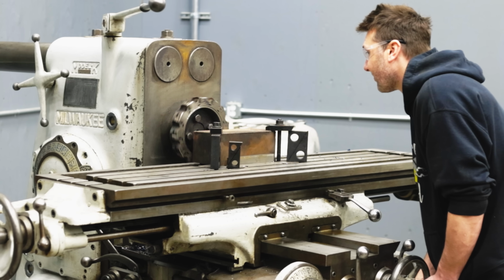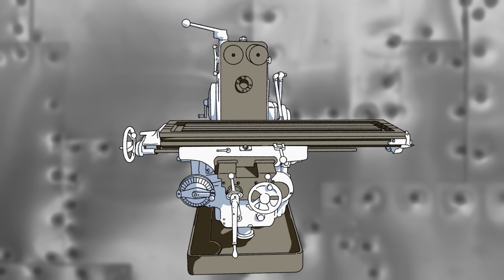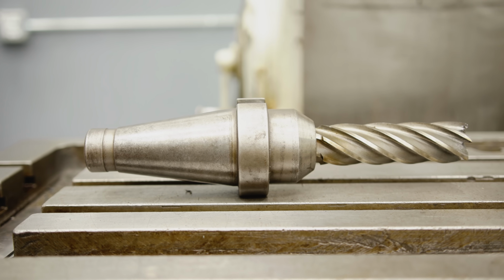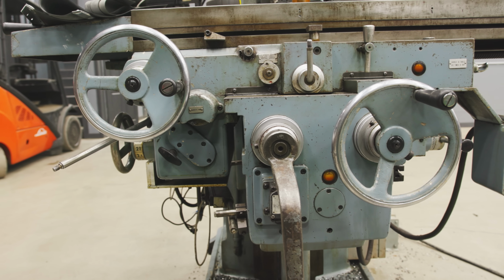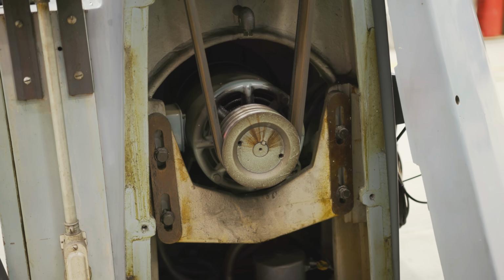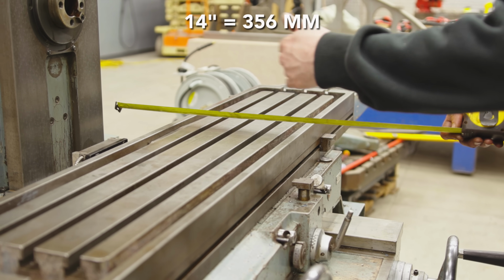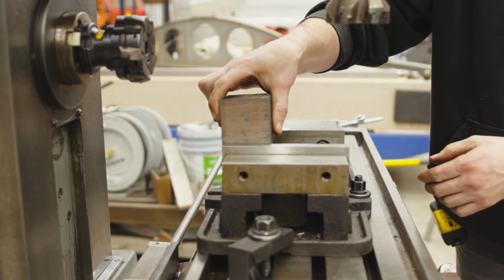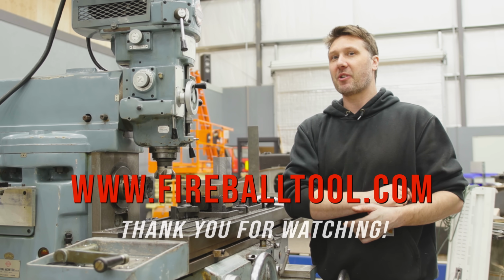Why Did They Stop Making This Machine?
All comments are now on the Fireball forum, a place to ask questions, share your thoughts, and easily search for topics that interest you.

The 1944 Kearny & Trecker horizontal milling machine is not working how I'd like. What do I do with it? I need to replace it. I received a Shizuoka milling machine with both horizontal and vertical head attachments! I cut using both at the same time. How do these milling machines compare to one another?